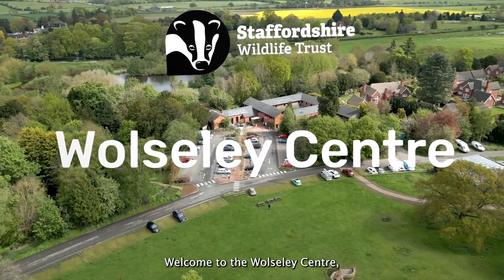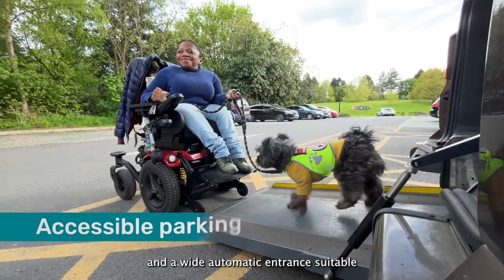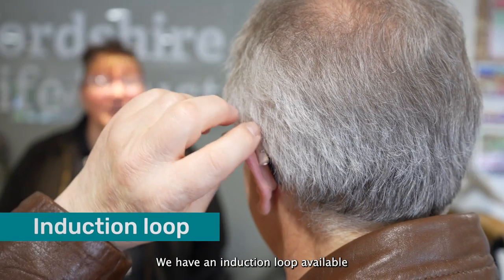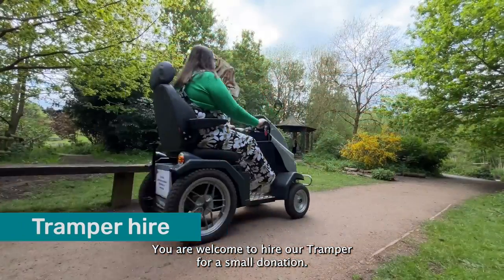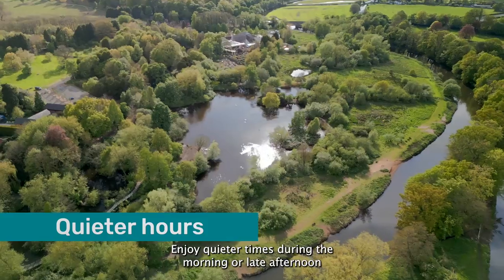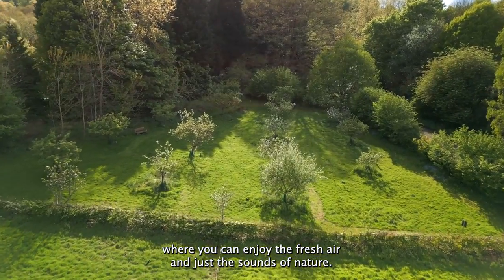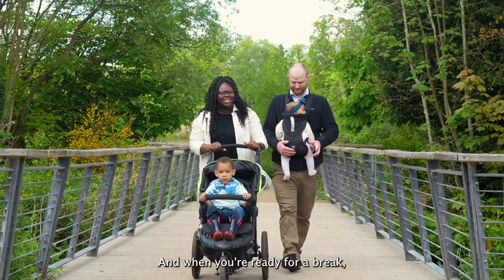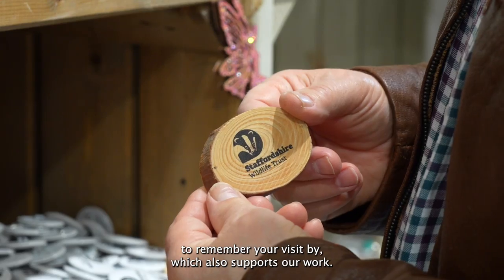Welcome to the Wolseley Centre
Learn about all The Wolseley Centre has to offer, from leisurely walks and cuppas at the café to accessible learning facilities.

Made with thanks to Cannock Chase National Landscape and DEFRA Access For All Funding.